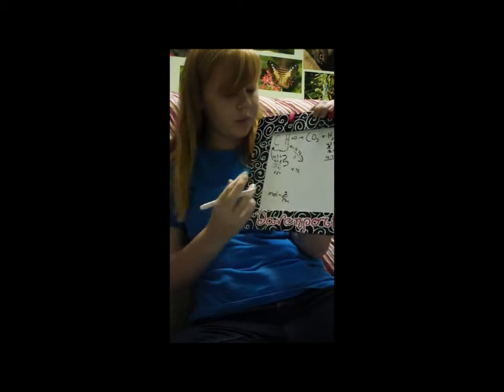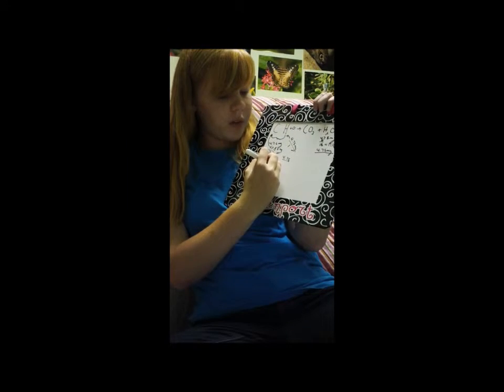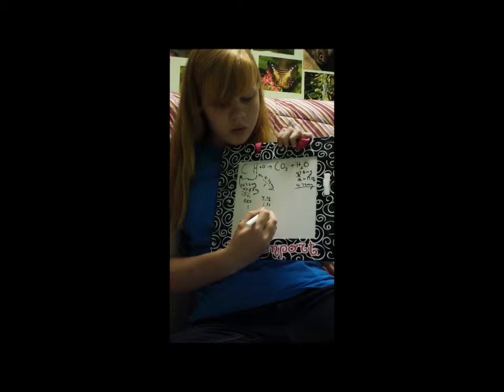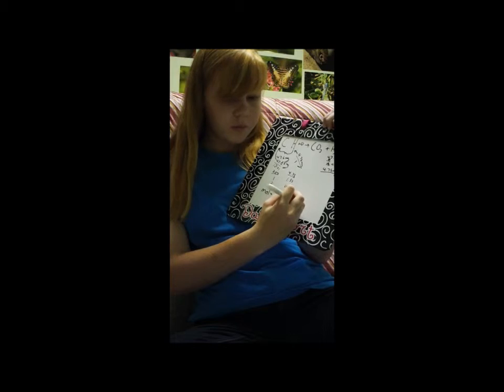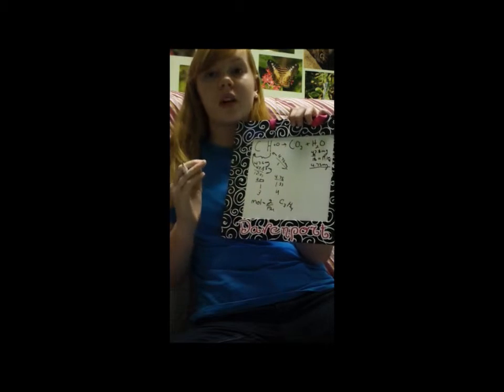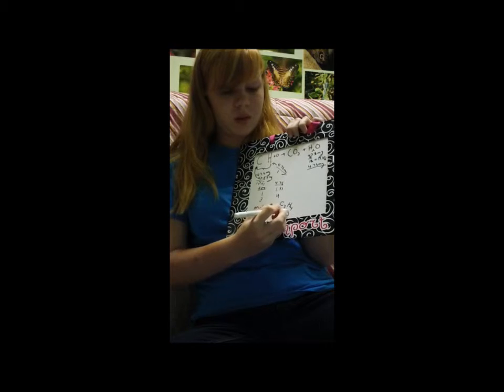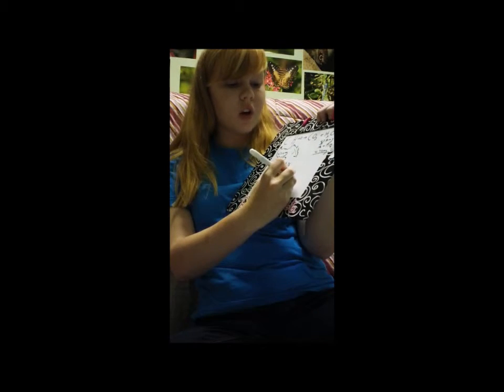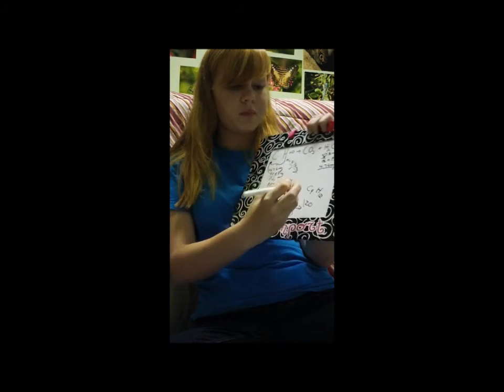problem 79 anna laura